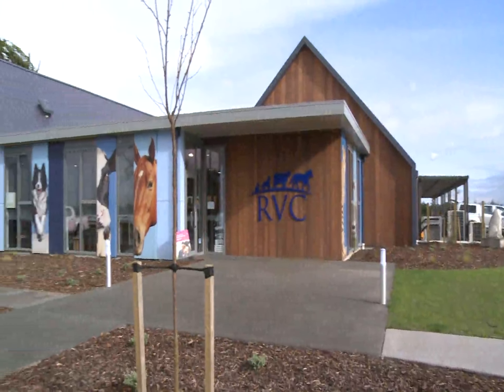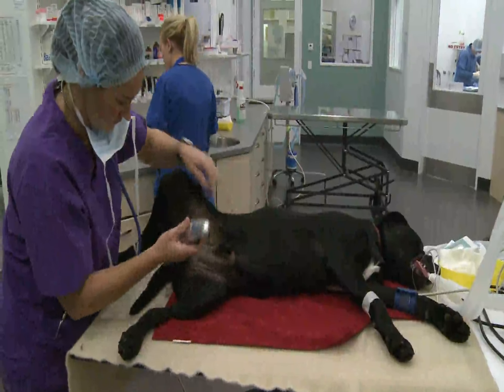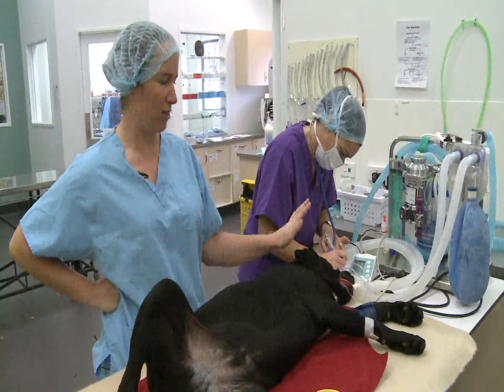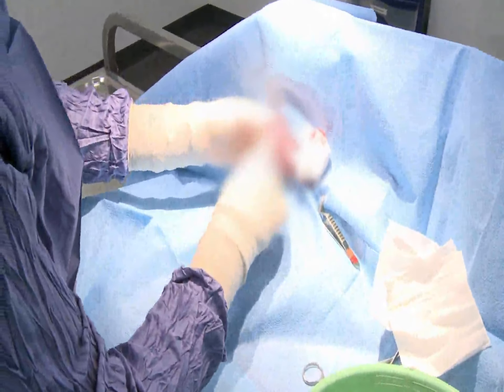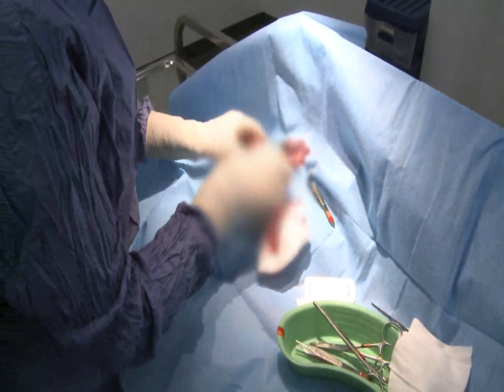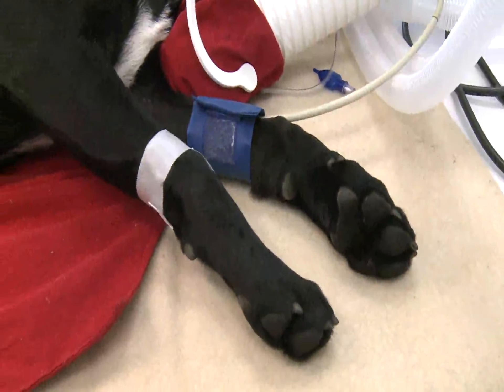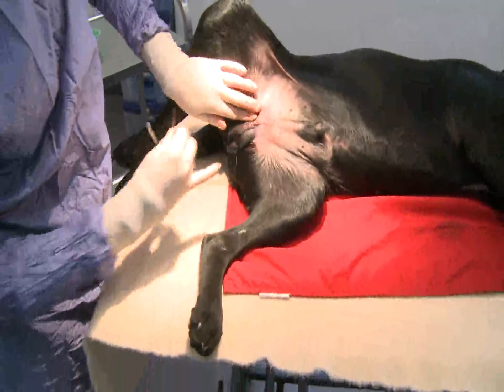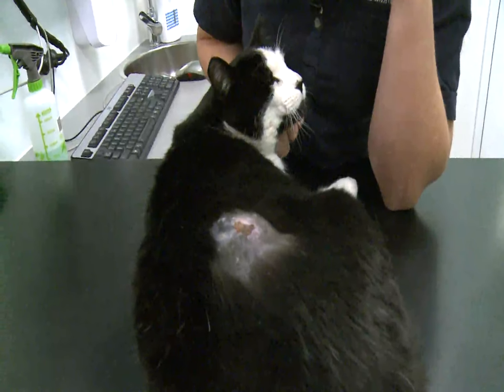Max the dog is neutered at Rangiora Vet Centre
Max is in surgery today being neutered. Rangiora Vet Centre Vet Sophie Neilson talks about some of the reasons for neutering, she lets us in the surgery and takes us through the process. Caution contains graphic images.